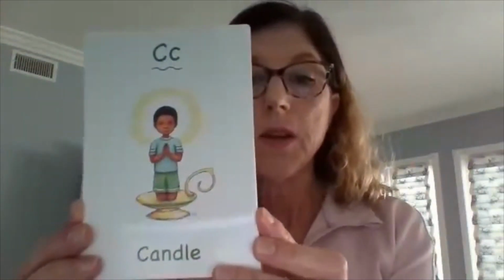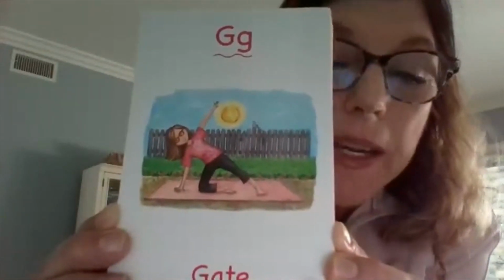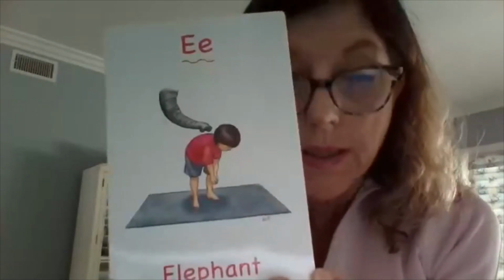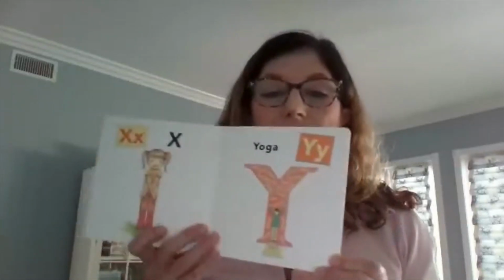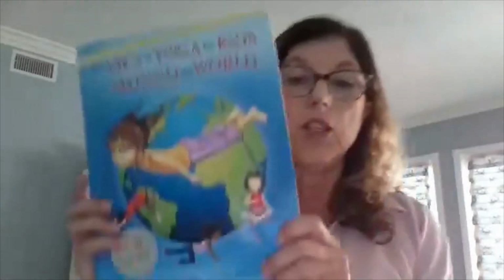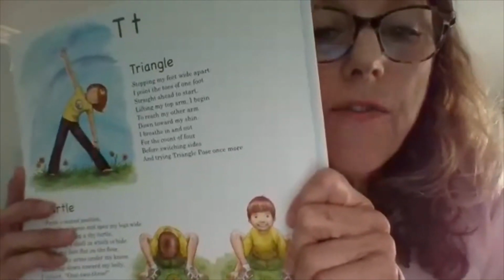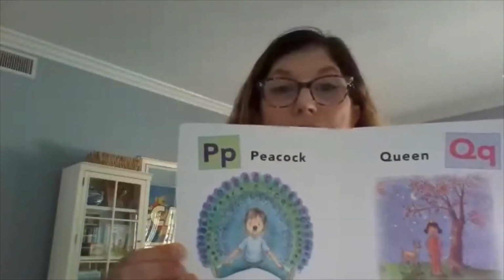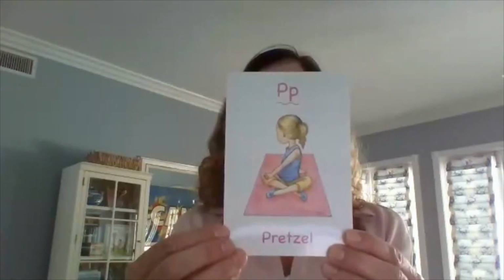Namastay at Home Kids' Yoga Workshop with Teresa Power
Learn the ABCs, simple yoga poses and mindfulness techniques, fun games and songs and hear a great story, as led by Teresa Power, Kids' Yoga Day creator and bestselling author of "The ABCs of Yoga for Kids" and "Little Mouse Adventures" series! This video is prerecorded from one of Teresa's popular Facebook Live kids' yoga workshops, but you can still join in all of the fun!  Visit abcyogaforkids.com to sign up for free coloring pages, kids' yoga tips and more!